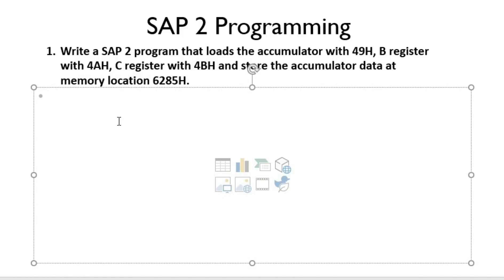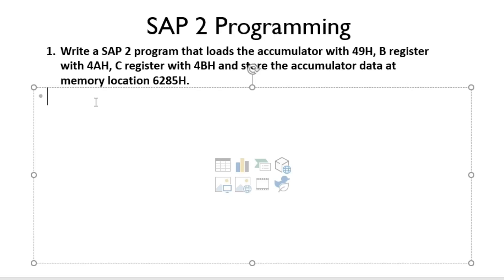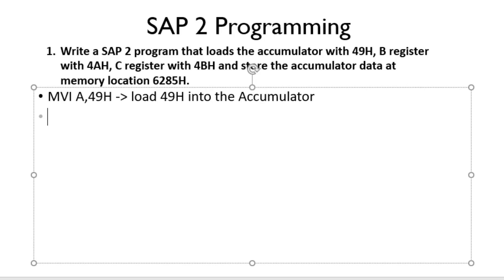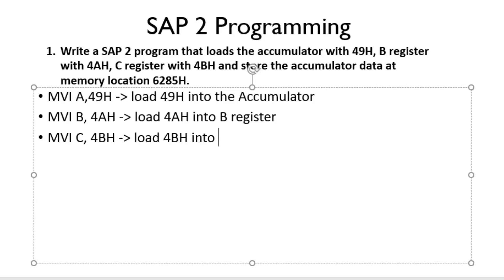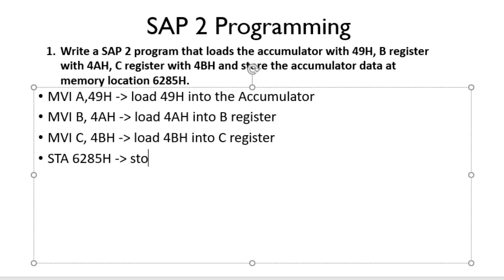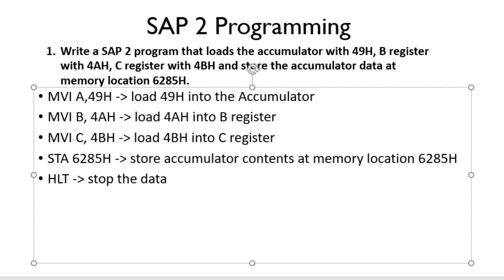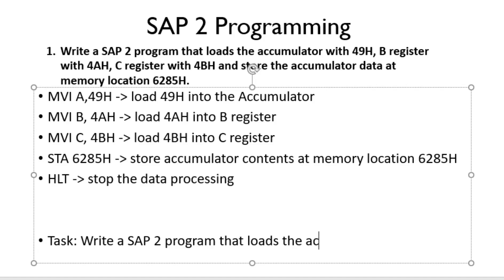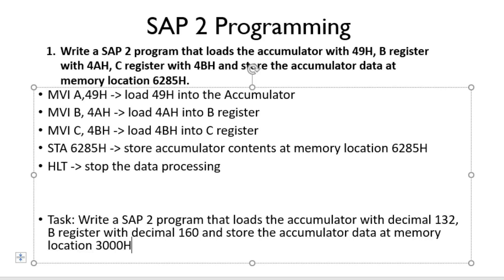SAP 2 Program to Load and Store the data | #1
This video covers SAP 2 program to load and store the data.

🔥Enjoy this video 🔥Subscribe to our channel 🔥 Join help us get 1000 subs🔥Love this video🔥Find it helpful🔥4 instant Good Karma🔥Subscribe to us🔥Comment down below 👇  🔥Thumbs up 👍  👍 🔥Share it to your friend 🤗  🤗  🤗

Also, there is a task at end of the video. Feel free to post your answers in the comment section down below👇 👇 👇.